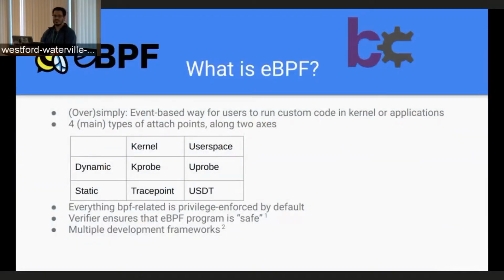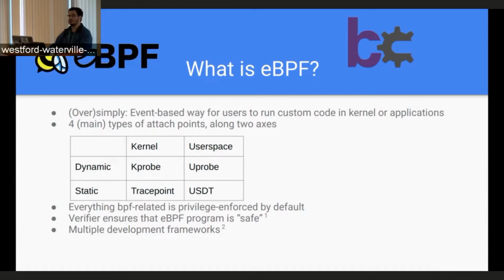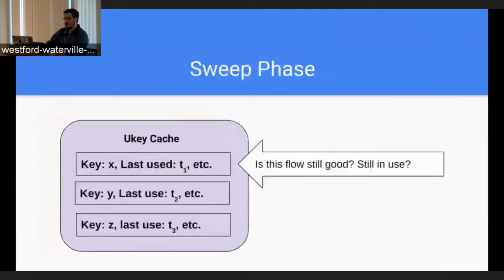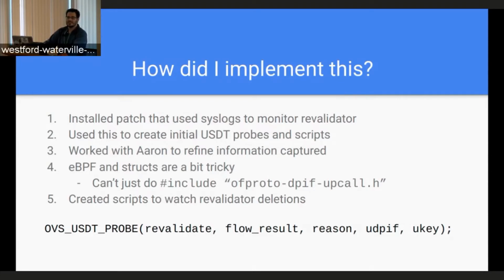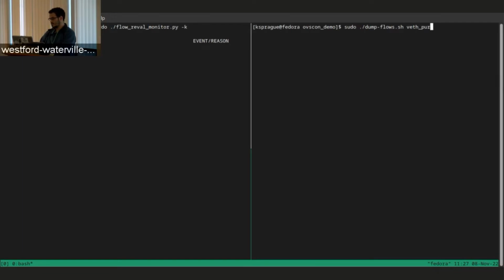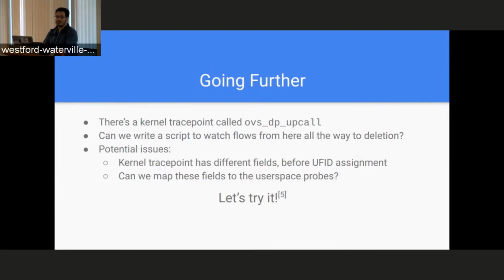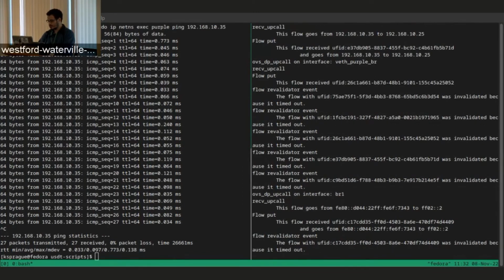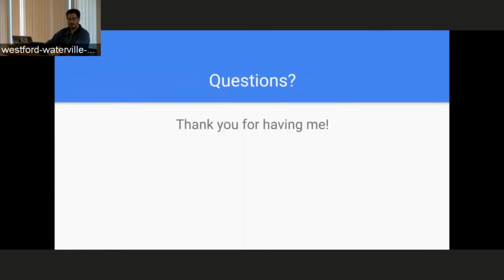Revalidator Tracepoint Implementation in Open vSwitch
Speaker: Kevin Sprague, UMass Lowell

Existing debugging infrastructure was great at telling us when flows were added to a datapath, but there was no infrastructure in place to tell us when flows were deleted, or more importantly, why they were deleted. This talk will discuss the process of implementing a User Statically-Defined Tracing (USDT) probe in the Open vSwitch revalidator to accomplish that, and it will explore some possible use-cases for this new USDT probe, including watching flows all the way from "birth" in the kernel to "death" in the revalidator, and possibly within the context of openshift.